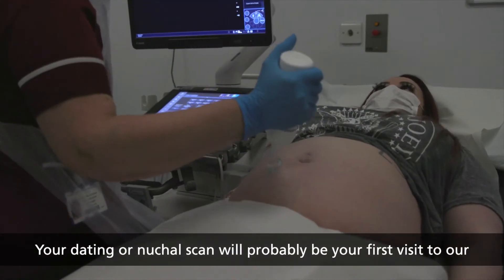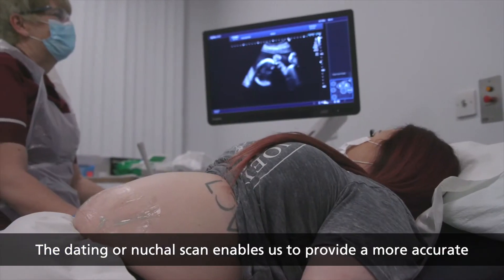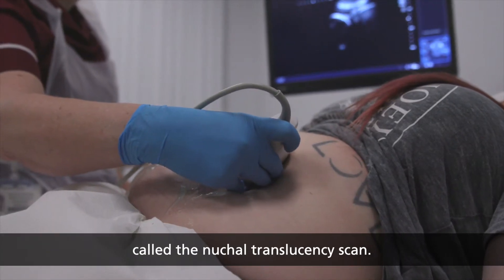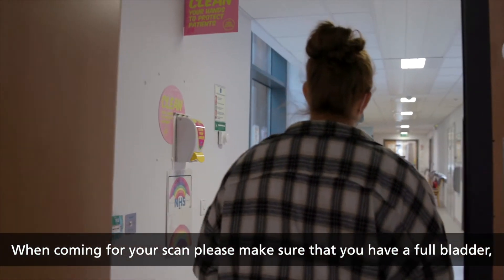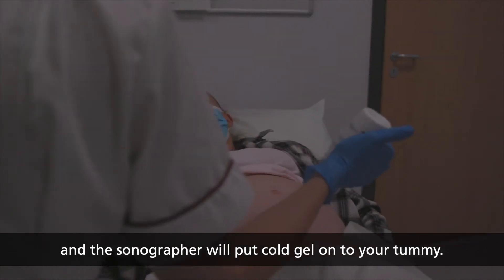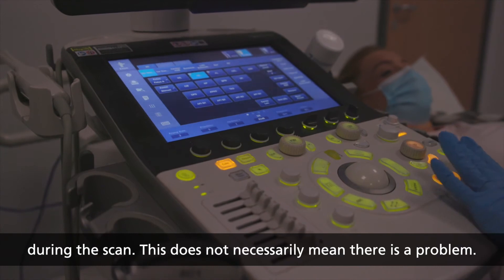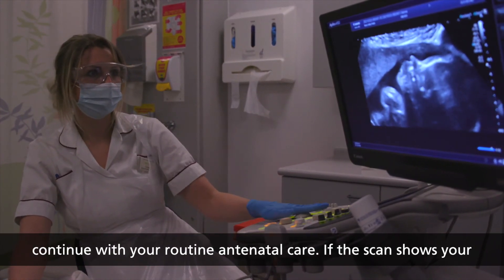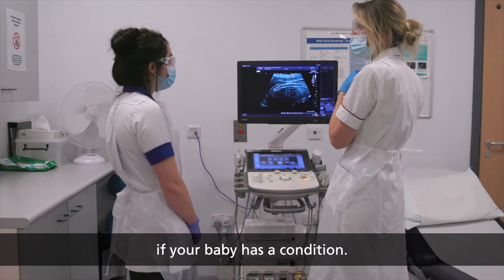Antenatal Scans - MY Maternity at The Mid Yorkshire Services Tour